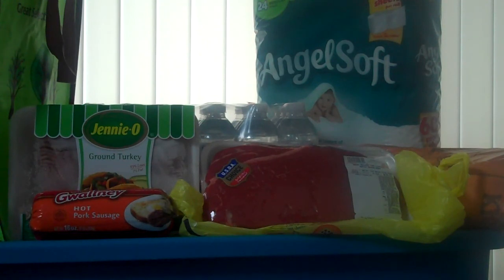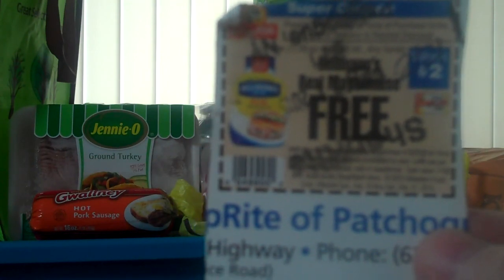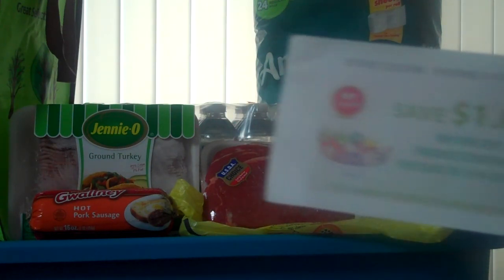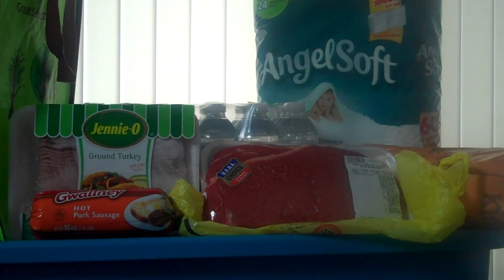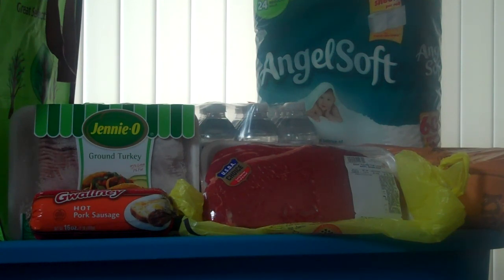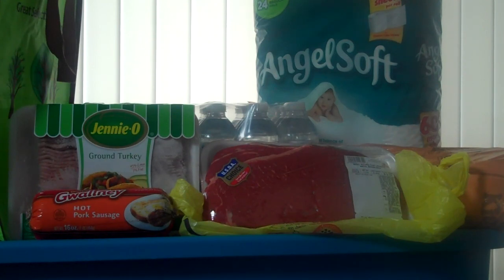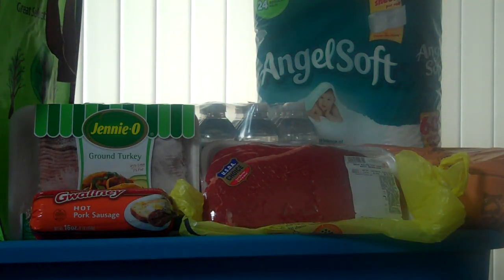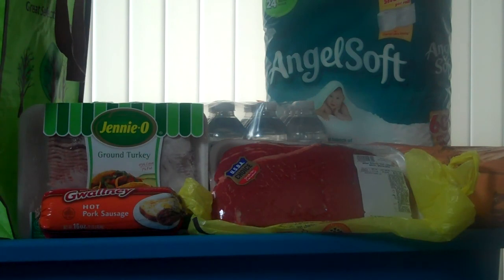Food Storage on Food Stamps - Free Meat!